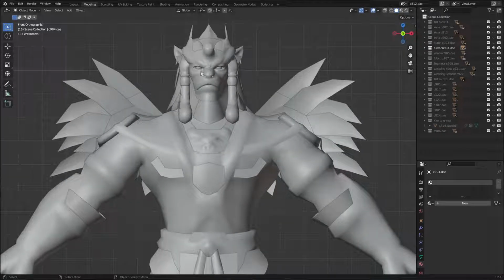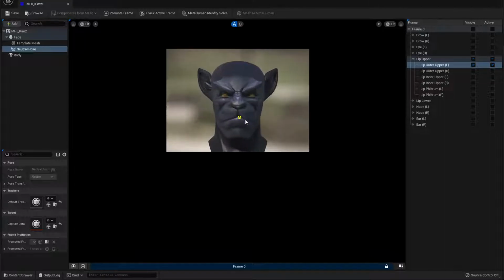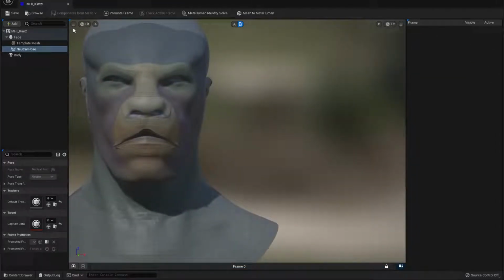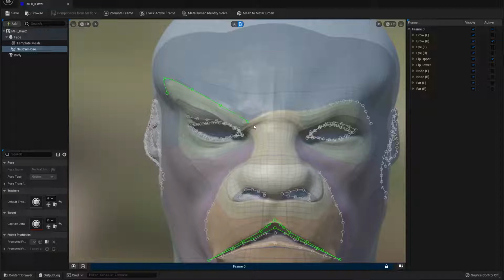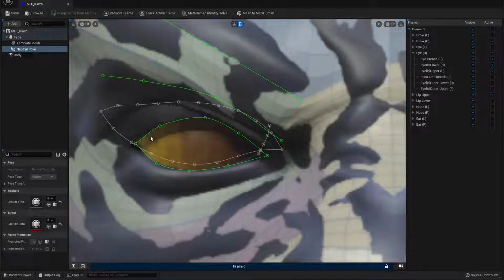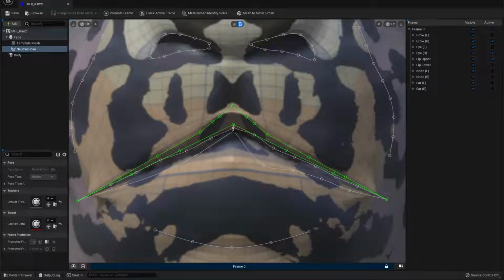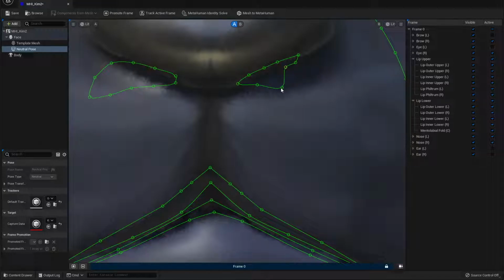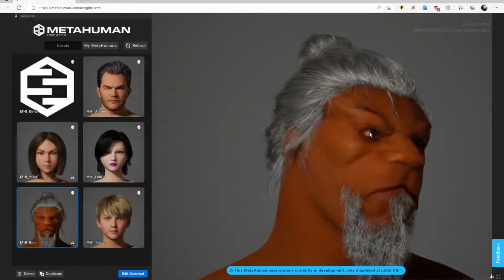Mesh to Metahuman Advanced Tutorial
I never said this but CTRL left click ands/removes points on the guides
Here i am making a much more custom face using the Mesh to Metahuman Plugin.

I do not take any credit for the IP that is Final Fantasy 10
Reason for making this: I just really like the world of Final Fantasy 10 and want to see it made in Unreal Engine 5

I'm sharing my work with a few others who are working with me to accomplish this massive undertaking. the people who are working on this with me must show me they own a copy of the PC version of the game since we are working with assets ripped from the game. It would be cool if I could release this as a downloadable content for people who buy final fantasy 10.

Specs:
Ryzen 7 5800X3D
64GB RAM
XFX RX 7900XTX with 24GB VRAM

All Credit for the original kimahri mesh go to SquareEnix. thank you for a great game

Timecodes
0:00 - Intro
0:25 - Blender models
1:20 - Looking for UE5 window
1:33 - UE5 Tutorial Begin
2:20 - Mesh to MetaHuman begins
5:18 - Adding Mouth Guides
6:57 - First MetaHuman Identity Solve
9:00 - Guiding the Eyebrow
11:42 - Guiding the Eye
18:54 - Adding more Guides to the mouth
25:50 - MetaHuman Creator final result